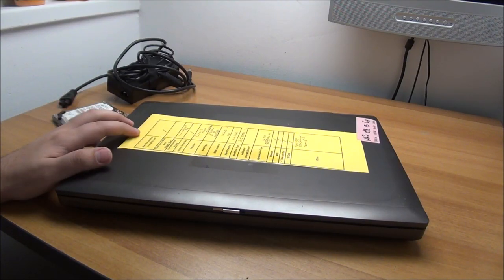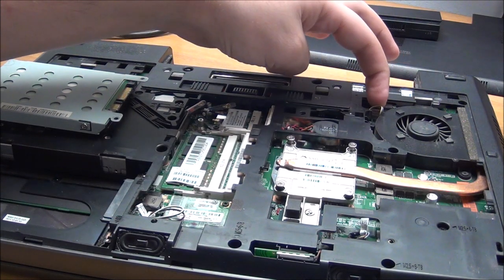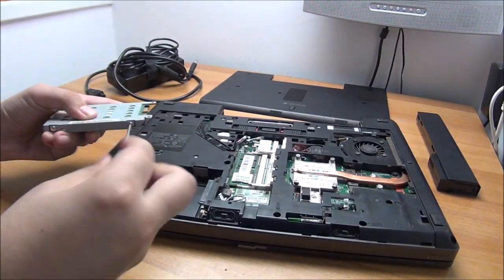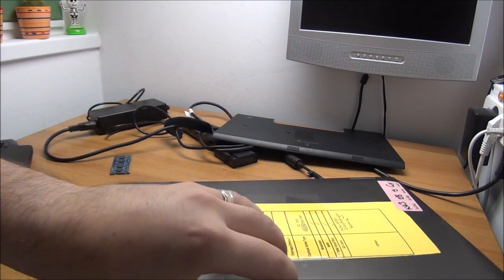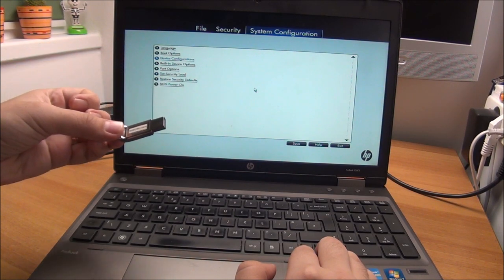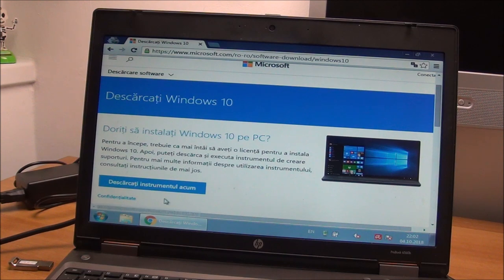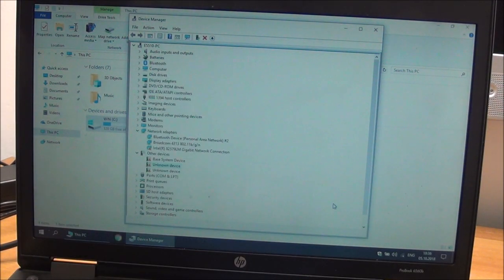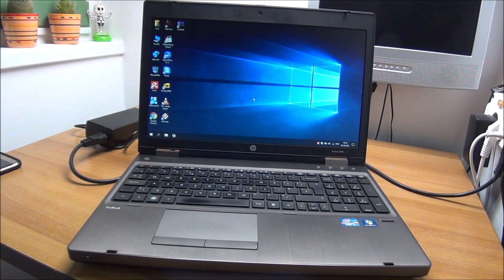Working on a HP ProBook 6560b - how to upgrade it and Windows 10 update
Nice and well built laptop. I liked working on it.